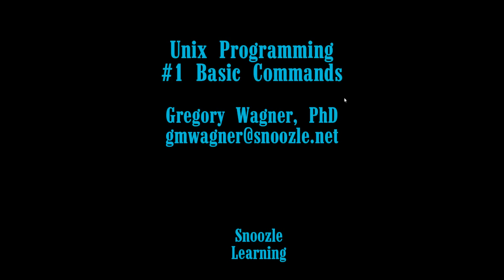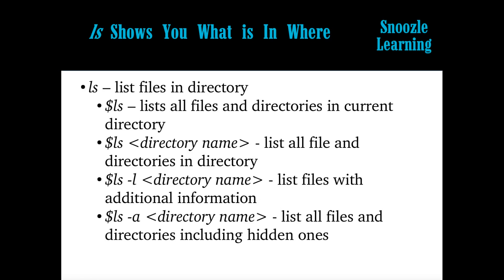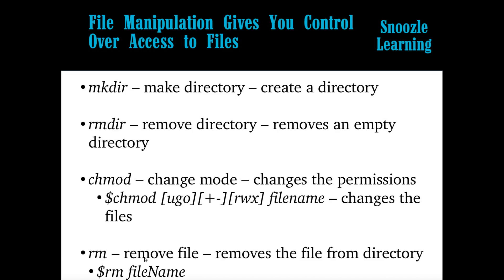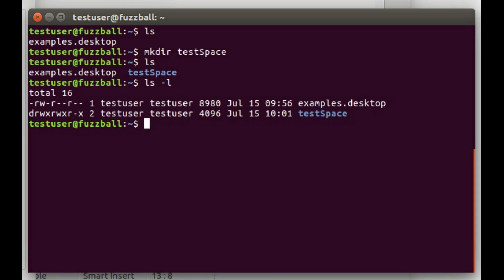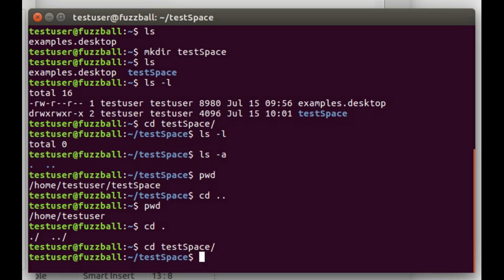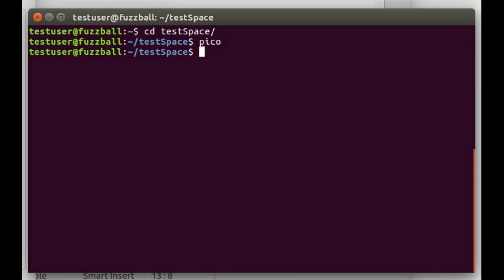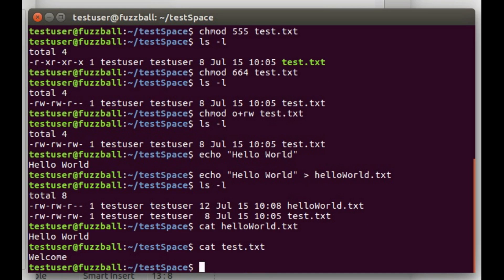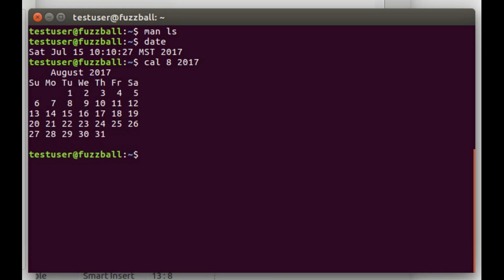Introduction to Unix Programming - #1 Basic Commands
Goes over basic commands like cd and ls, as well as a demo of
them being used

Reference Book: Unix in Nutshell, 4th Edition